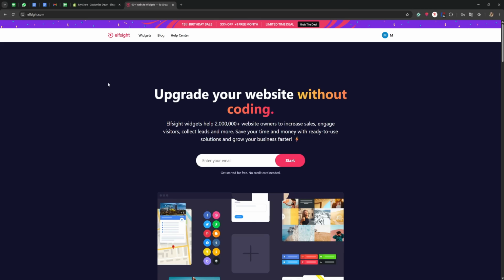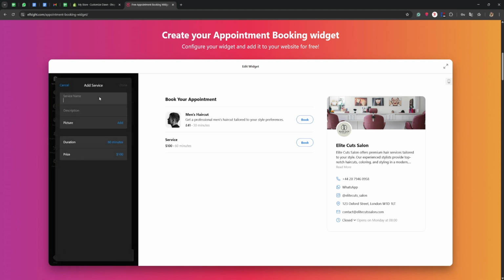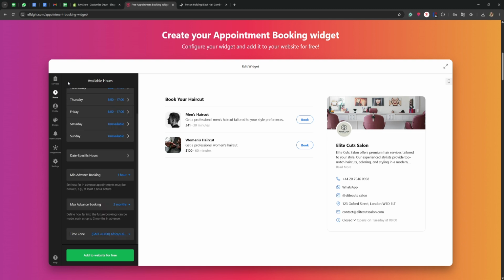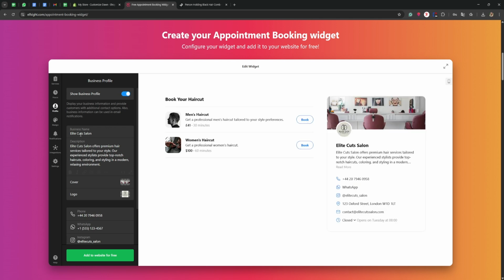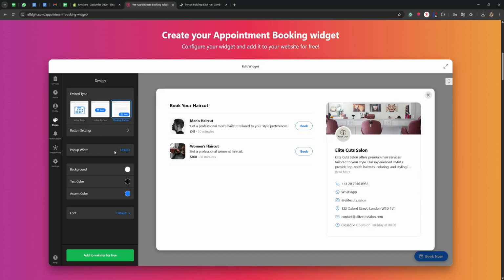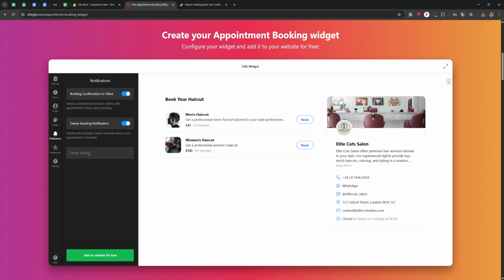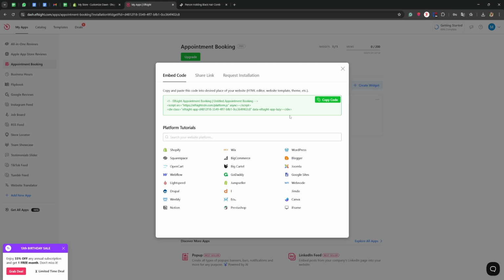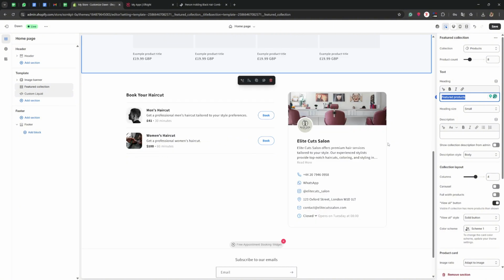How to Add Appointment Booking System in Shopify [For FREE]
Learn how to add an appointment booking system to your Shopify store using apps or integrations. This tutorial covers how to enable online bookings, manage schedules, and accept customer appointments seamlessly.